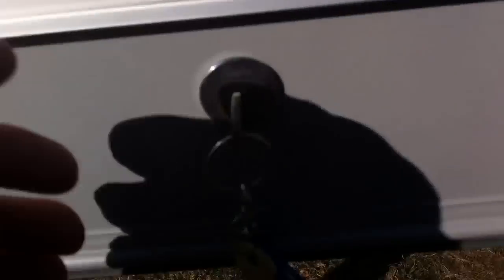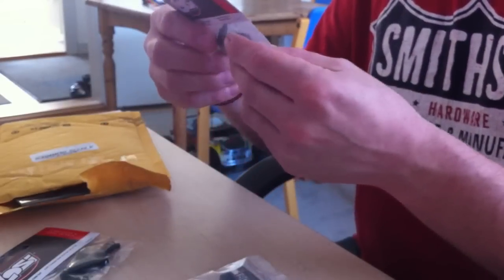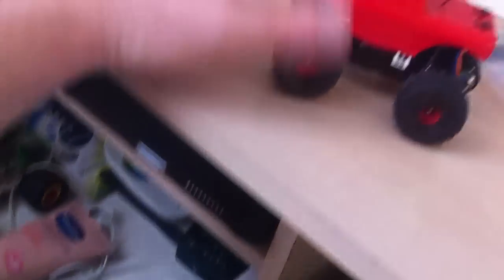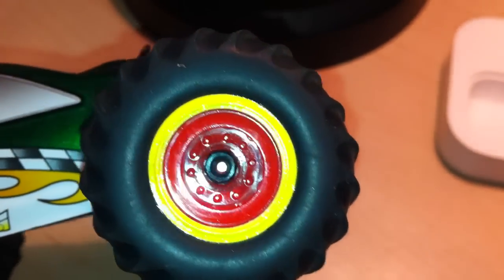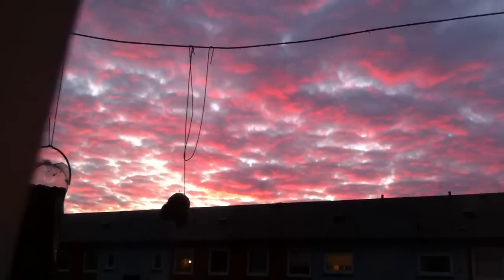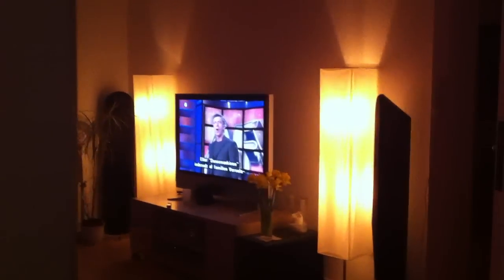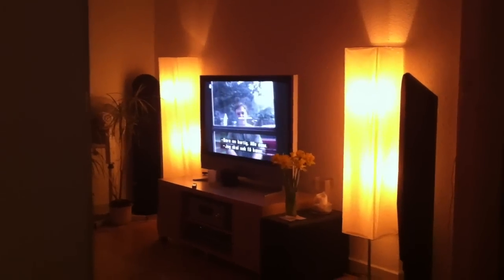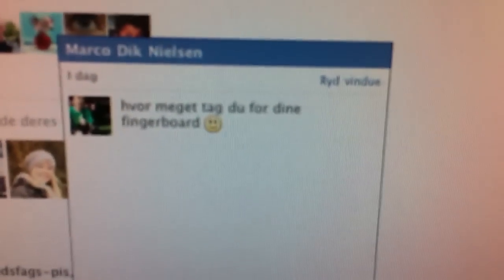UNBOXING AGAIN! Day 136.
Another package from A Main Hobbies, Parts for my Team Losi Micro-T... Those cars cost me a few bucks so far HeHe, and i still need the Graphite and brushless conversion...

It has been a beautiful day here, finally looks like spring is about to come :)

I still can´t belive that i get subscribers almost everyday :D I LOVE YOU GUYS!!